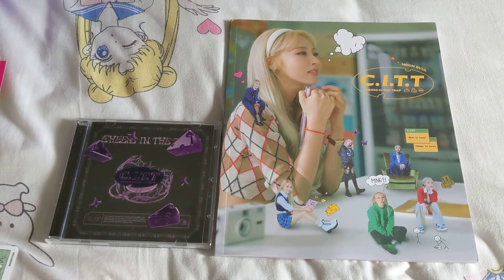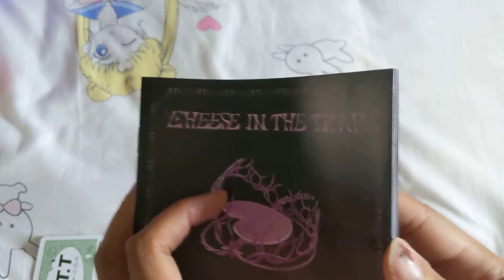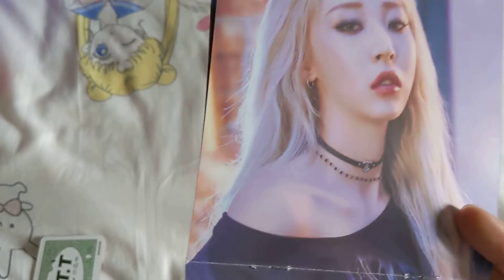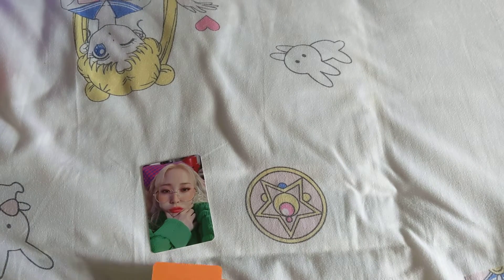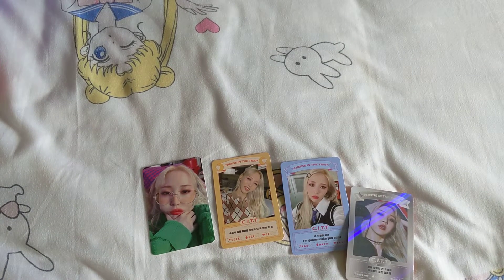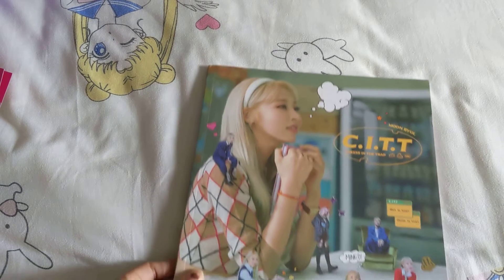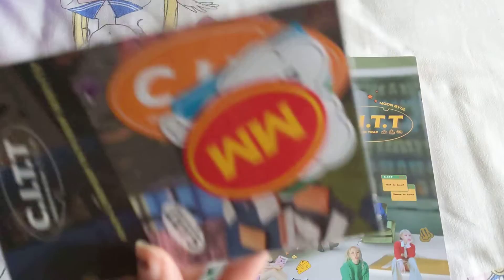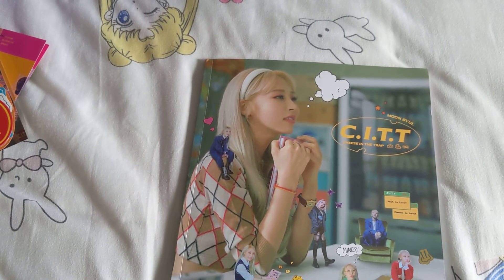Moonbyul C.I.T.T (Cheese in the Trap) Bizent Photobook & Trap ver